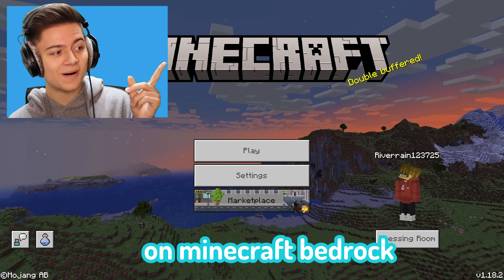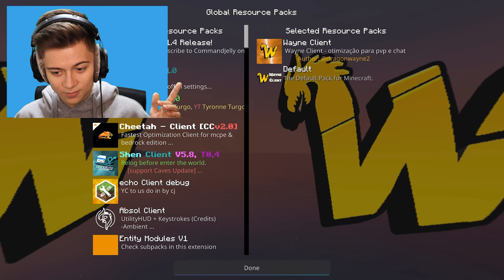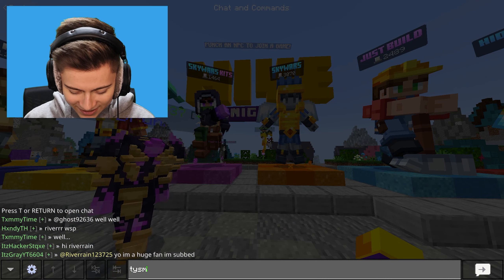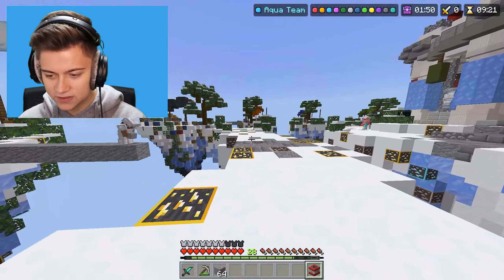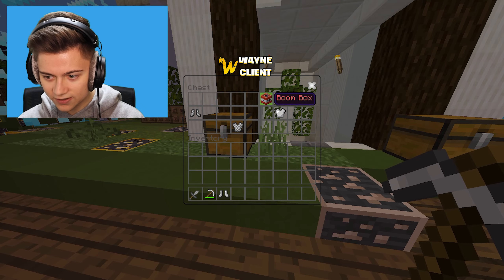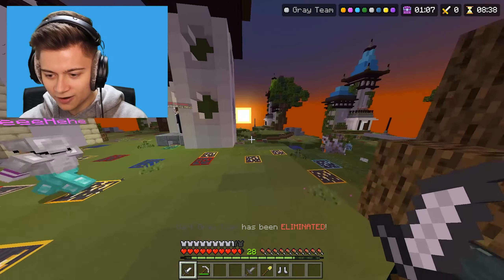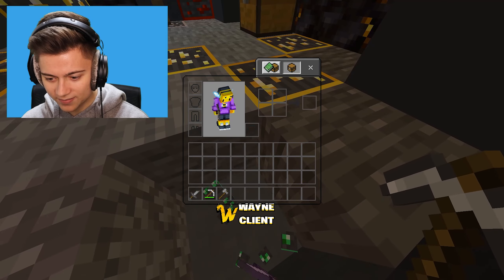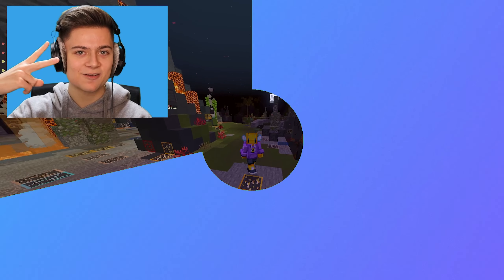Wayne Client! | FPS BOOST (1.18+) (Minecraft Bedrock)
Join My Minecraft Server! IP: RiverNetwork.Net Wayne Client! | FPS BOOST (1.18+) (Minecraft Bedrock)

Download!

Warning there is sponsored content in this video This Video Goes Over / Is Related To The Following Topics!